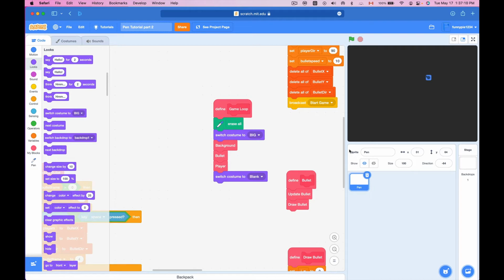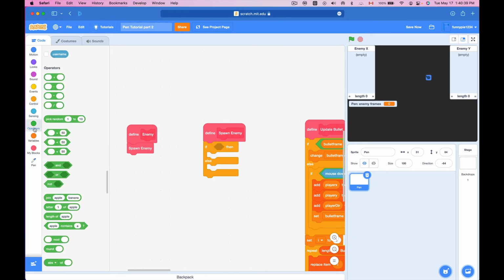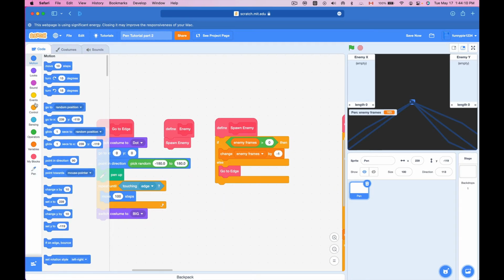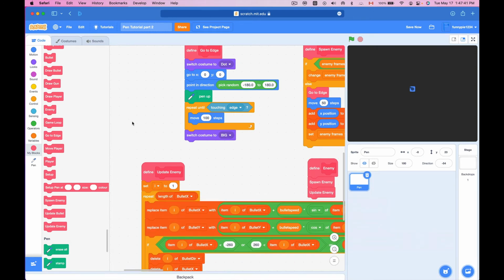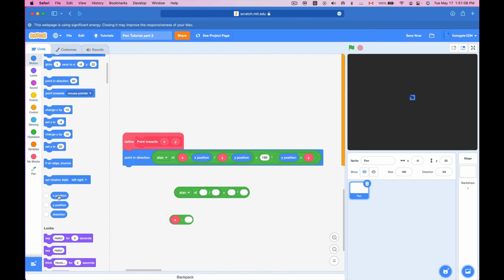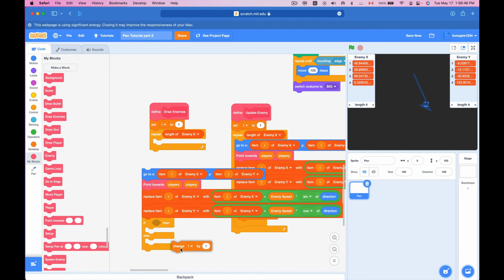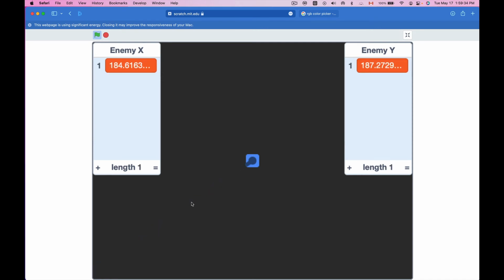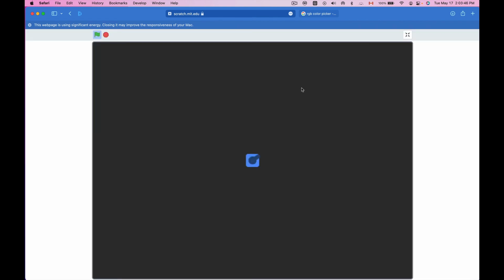How to Create a Pen Shooter Game in Scratch! Part 3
Woah! A pen shooter game? like, 100% pen??? NO WAYYYY!
also yes i was lazy and not much editing was put into this.